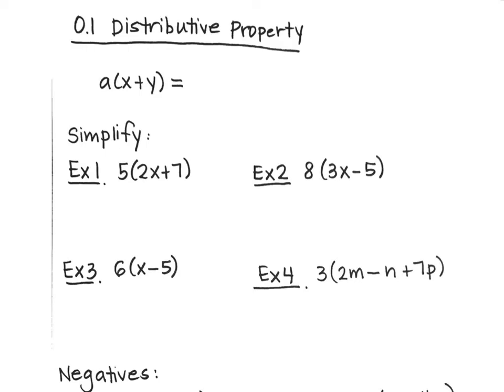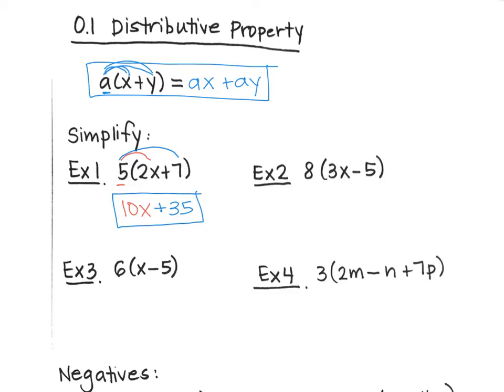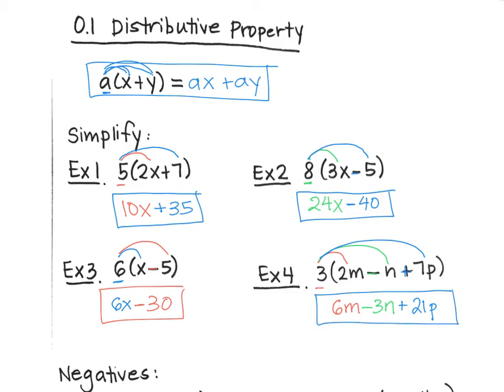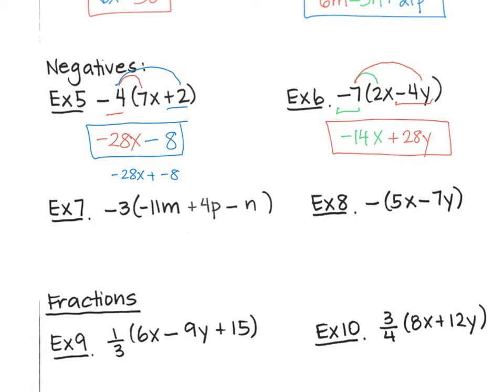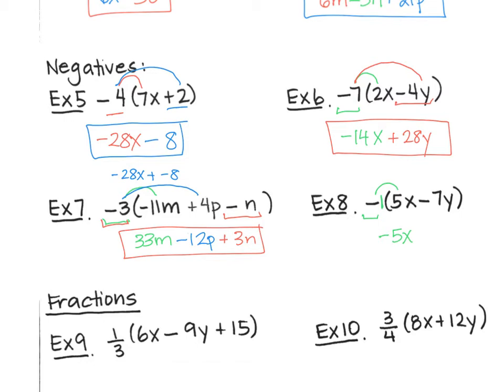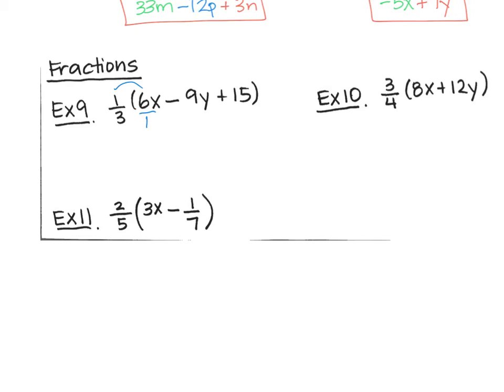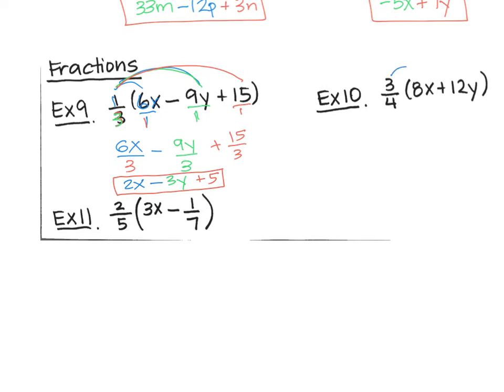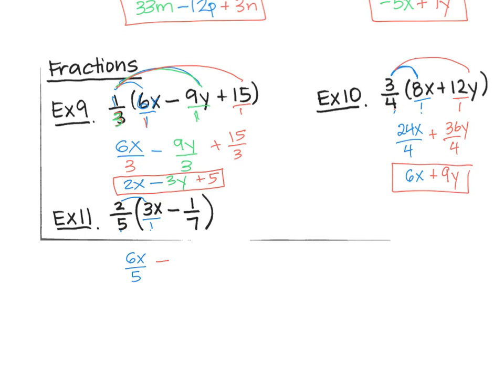0.1 Distributive Property